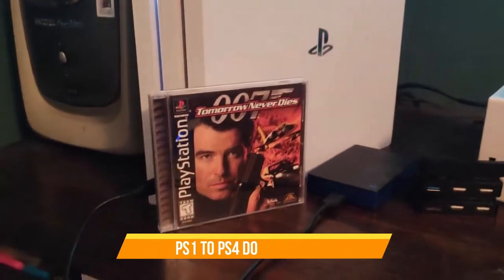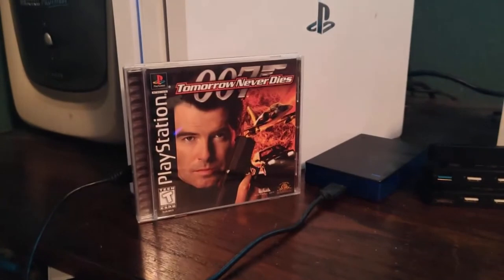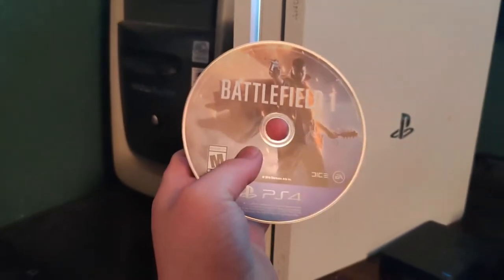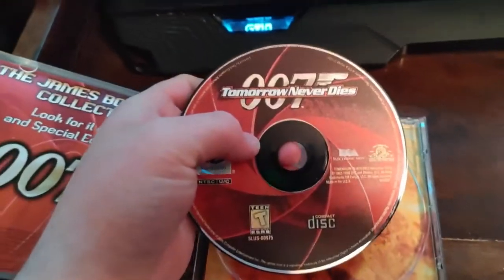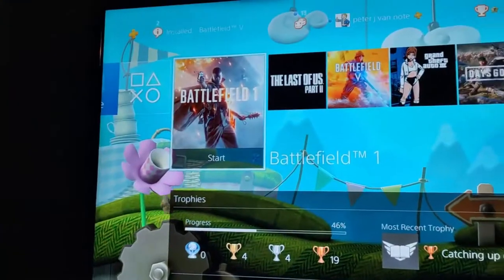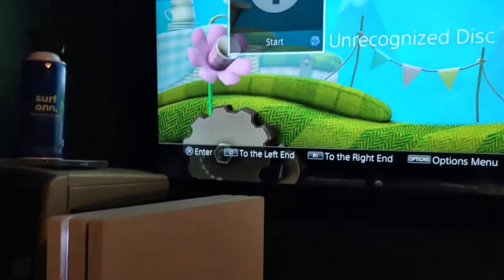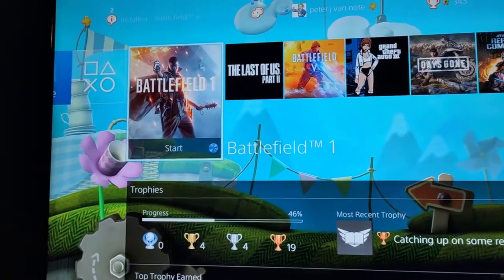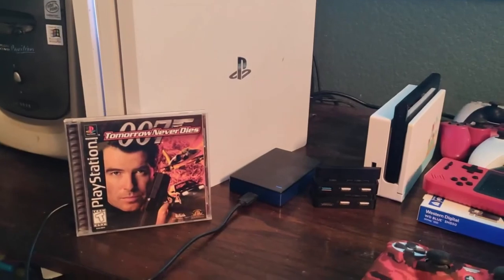What Happens When You Put A PS1 game IN your ps4?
hey everyone today video is about What Happens When You Put A PS1 game IN your ps4?

Live streaming 8-10pm on the weekends here on YouTube